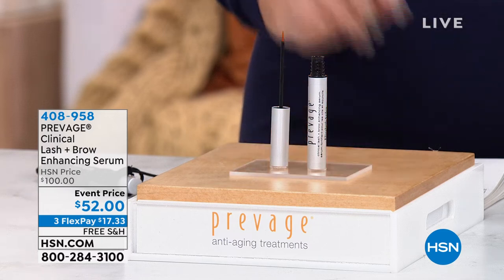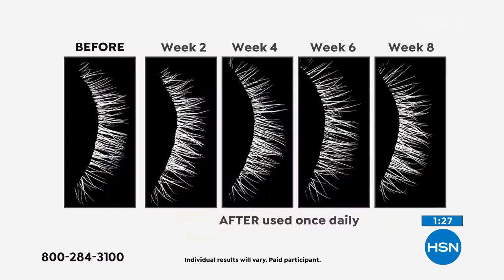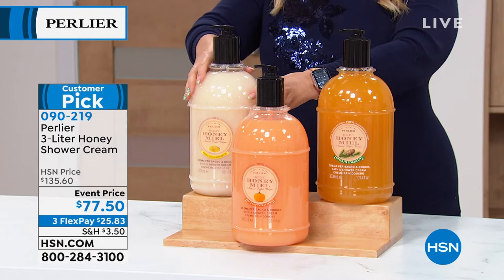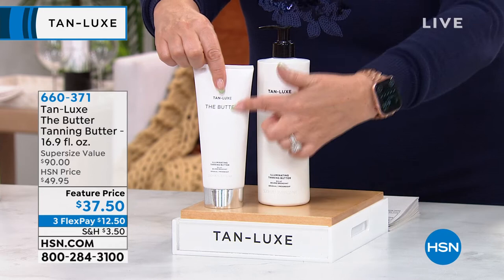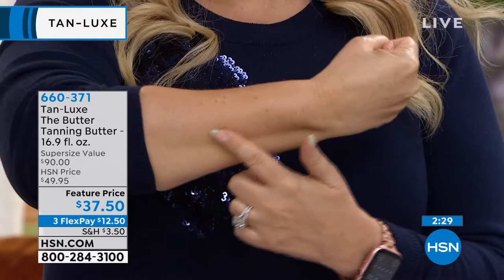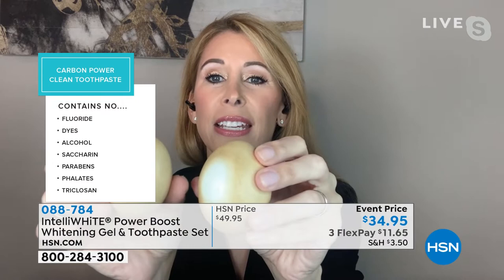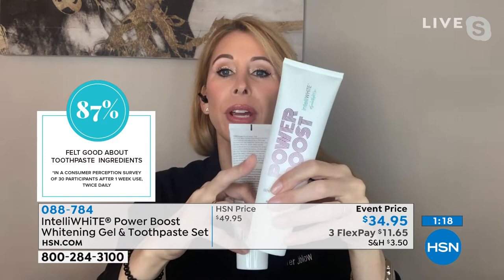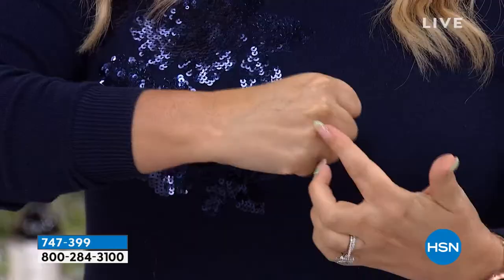HSN | Fall Beauty Essentials with Helen 08.27.2021 - 06 PM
Discover an array of beauty must-haves for fall with HSN show host Helen Keaney.